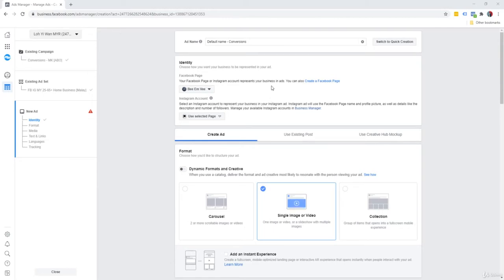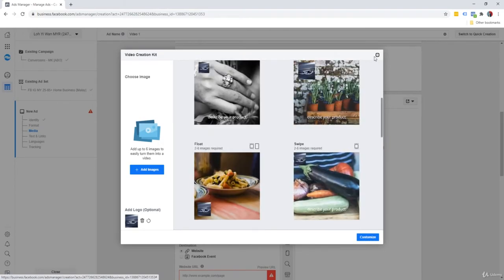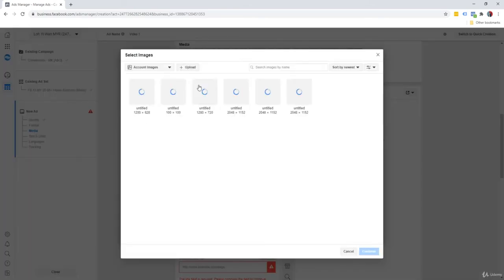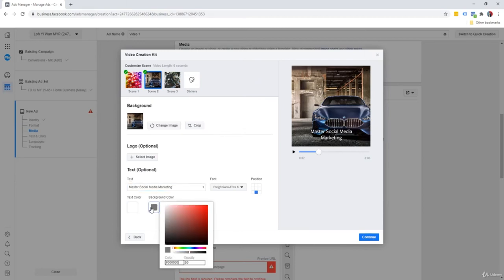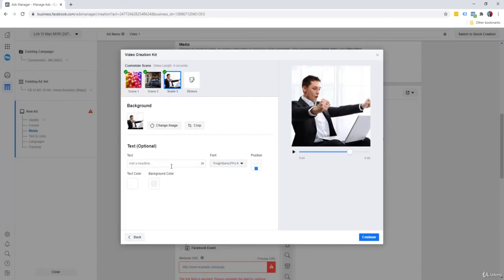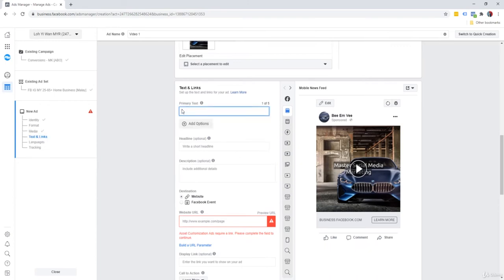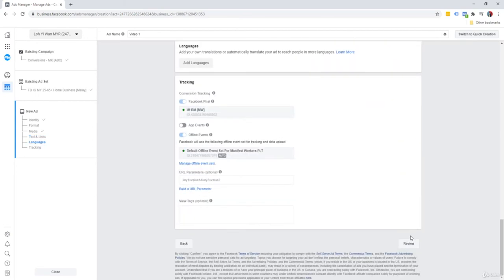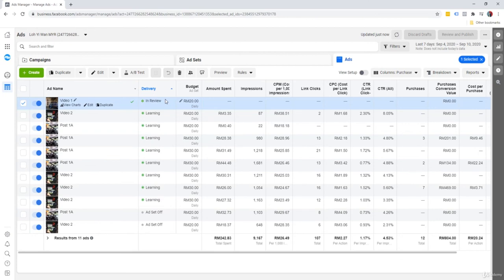15 Using Built In Video Maker In Ads Manager